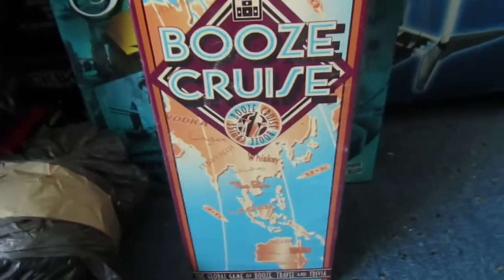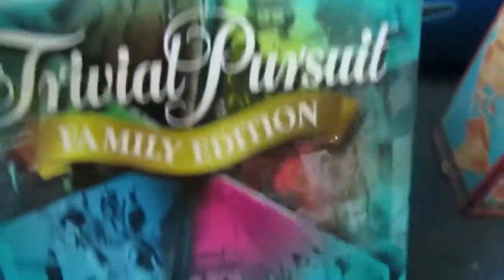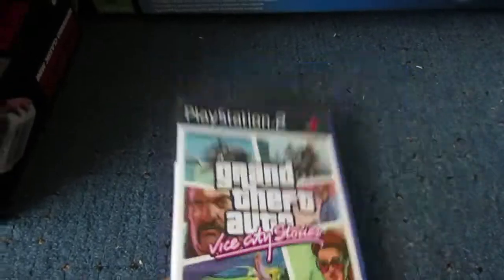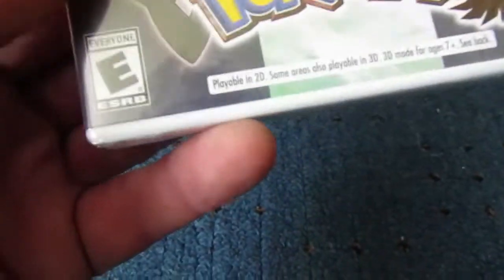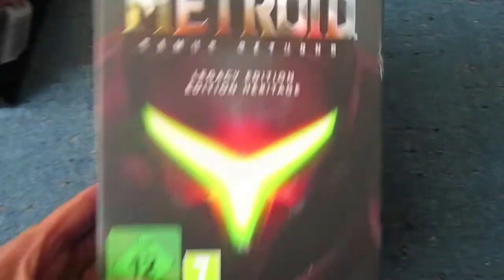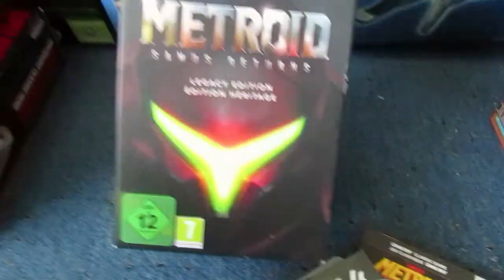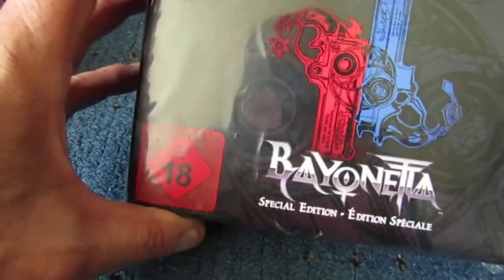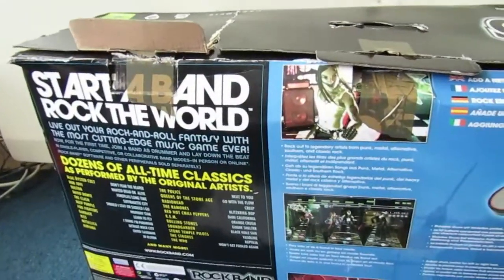Small CS haul but total quality